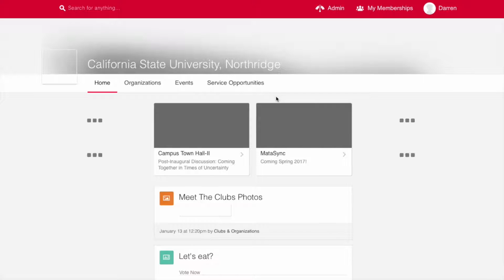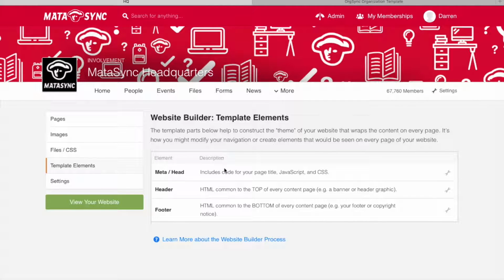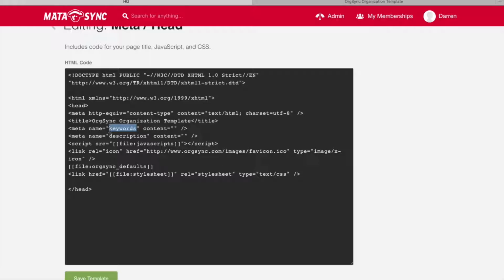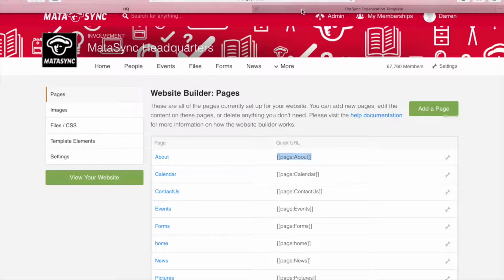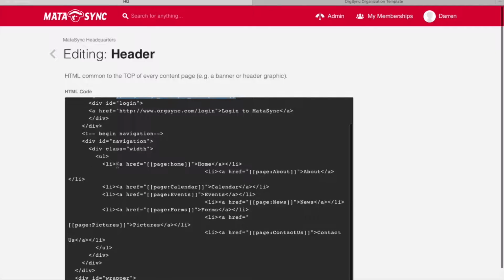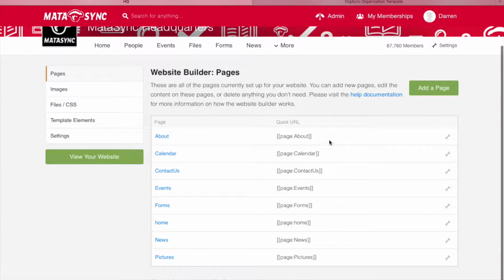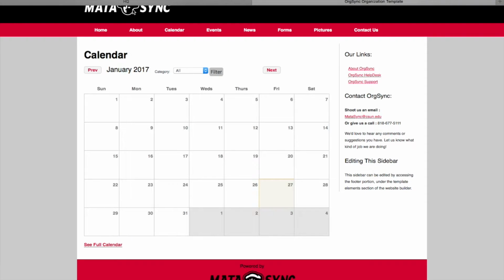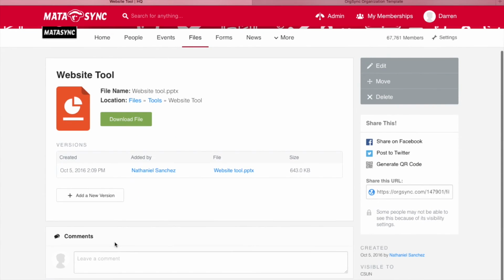Skill of the Week - 1/27/17 - Website Builder